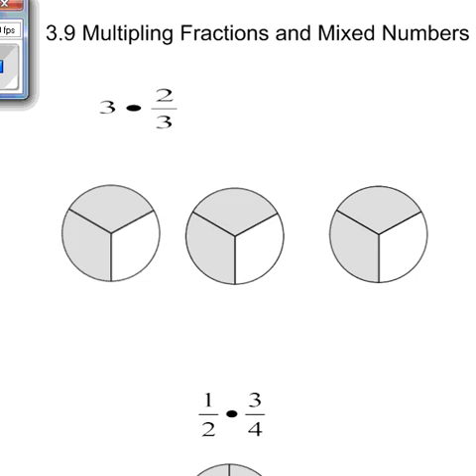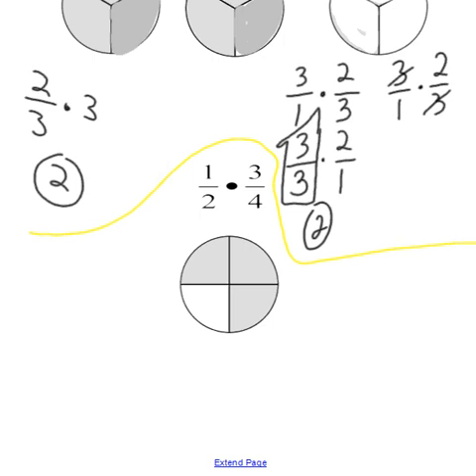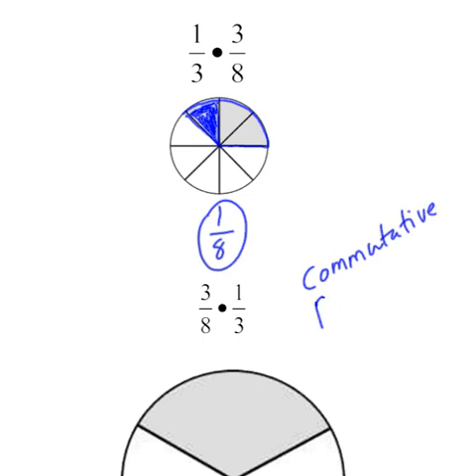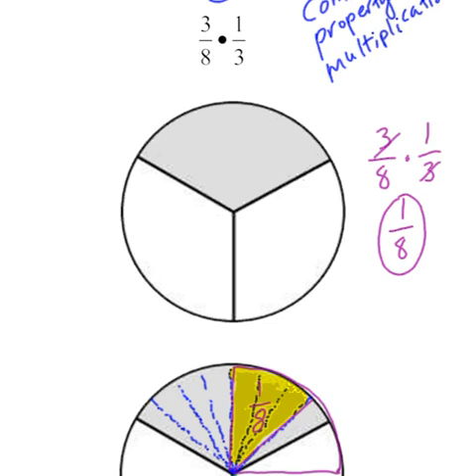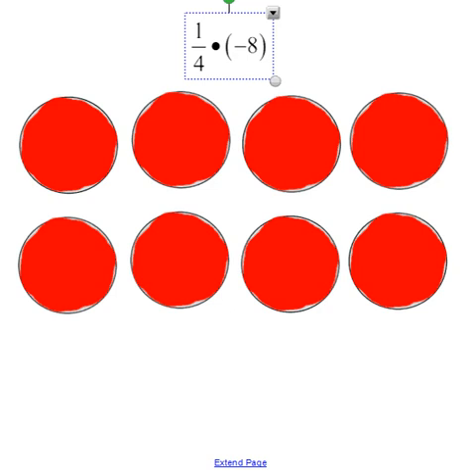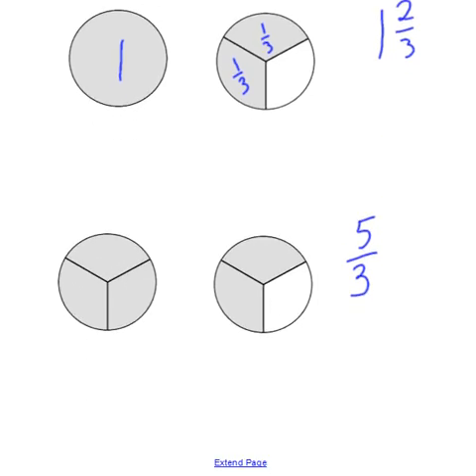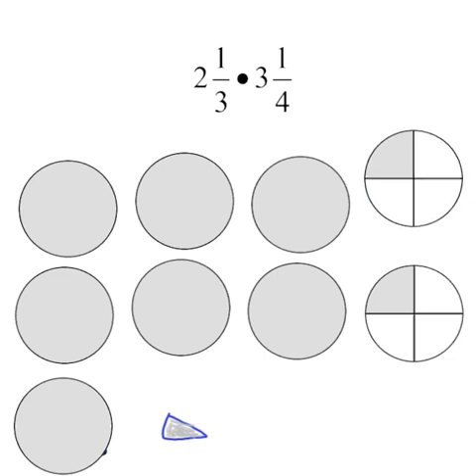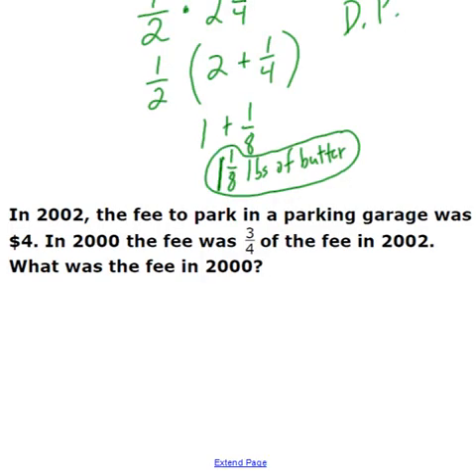m7f 3 9 Class Lesson Presentation on mult fractions and mixed numbers